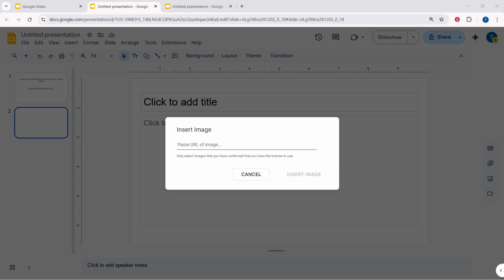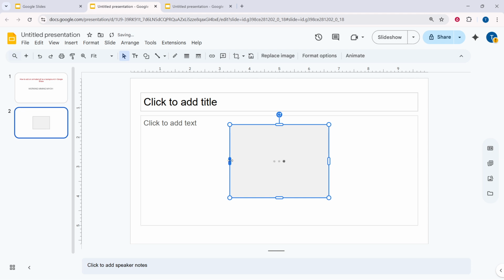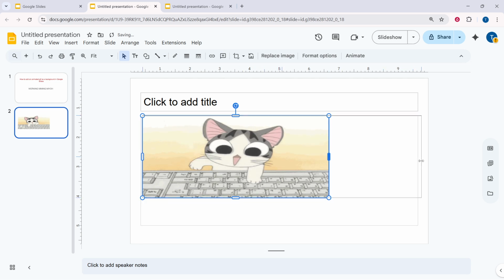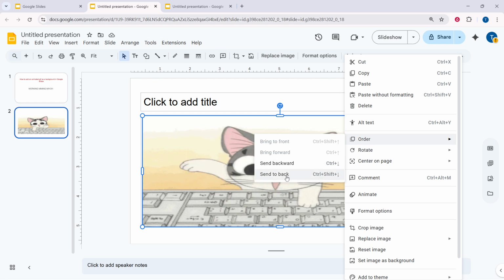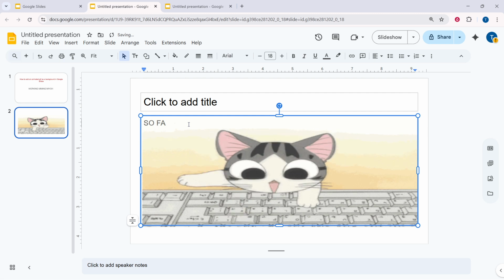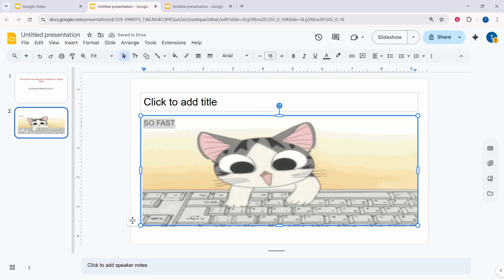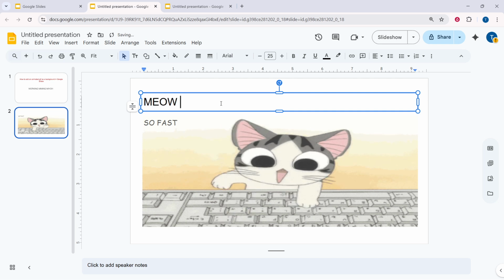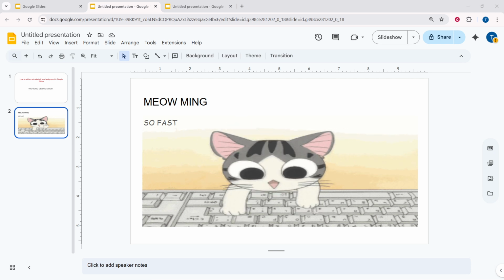How to Add an Animated GIF as a Background in Google Slides [2026 Guide]